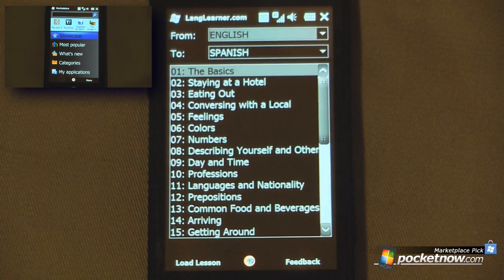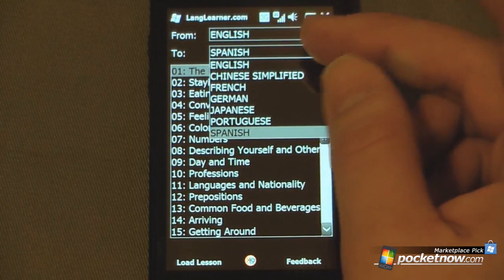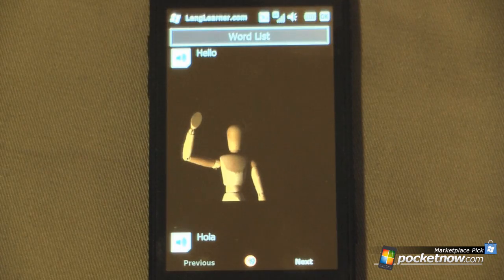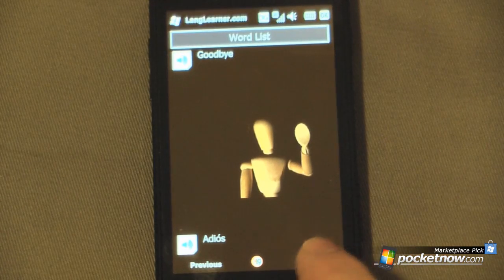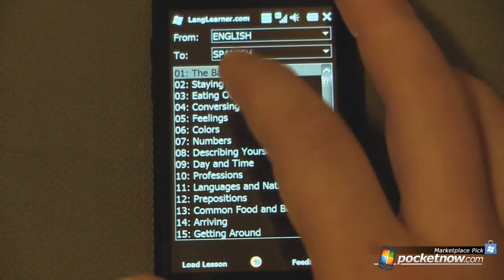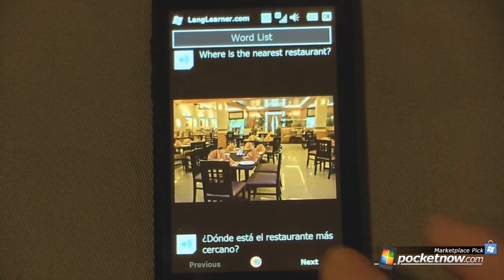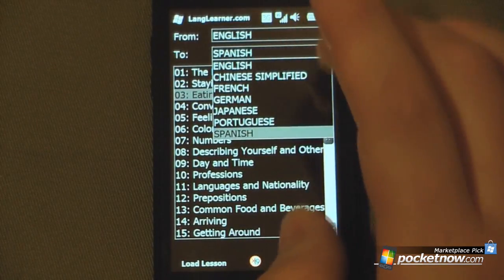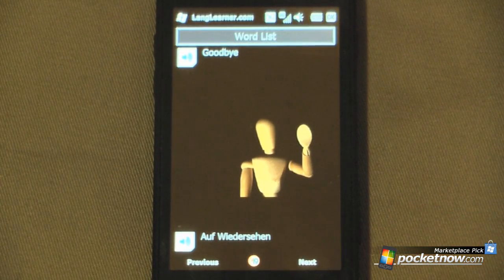Marketplace Pick: LangLearner | Pocketnow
This program walks you through the basics of different languages from around the world. /software-1/langlearner-helps-bridge-the-gap-between-languages